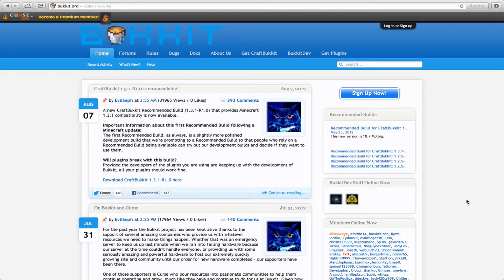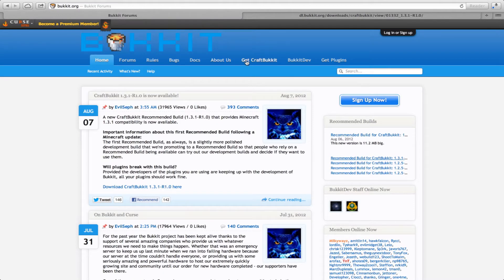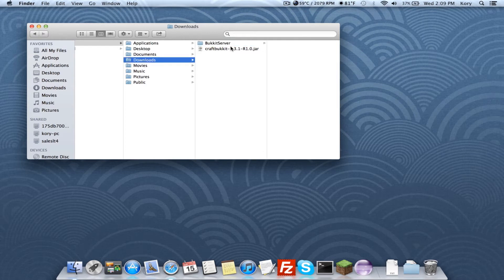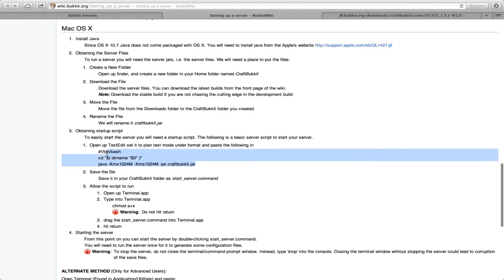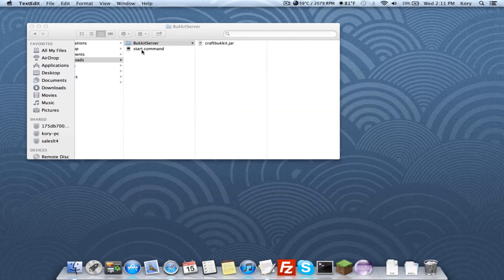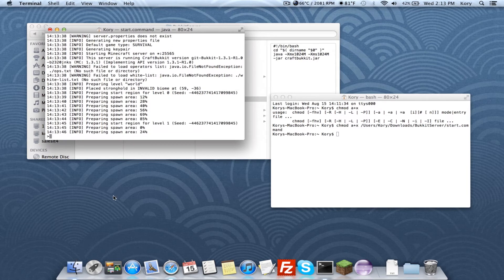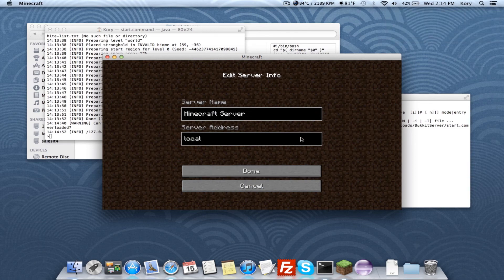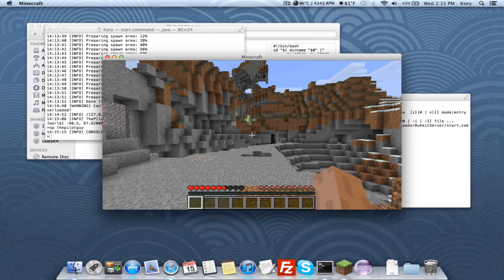[1.3.2] How to set up a bukkit server on a Mac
This video is explaining how to set a home MC server on your Mac.

Put in start.command file:
#!/bin/bash
Put in console: "chmod a+x" (no quotes)